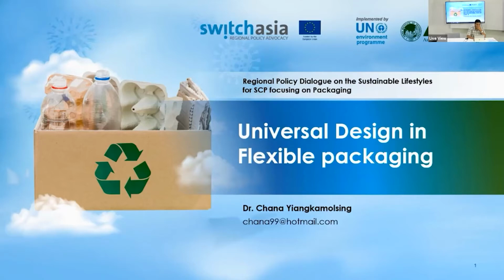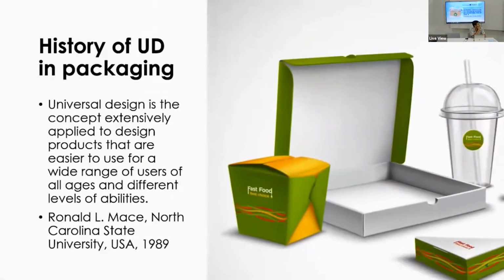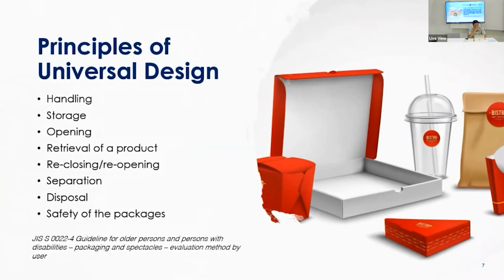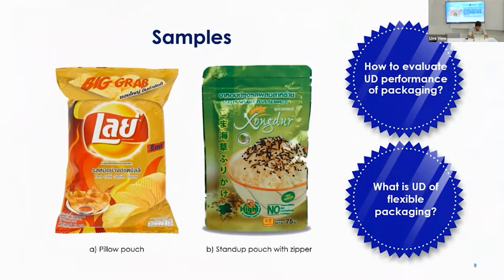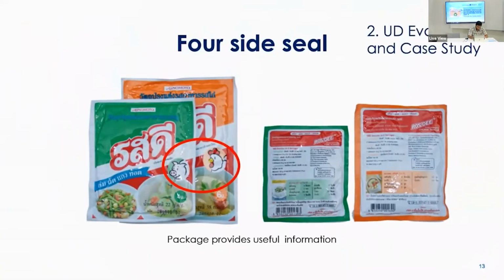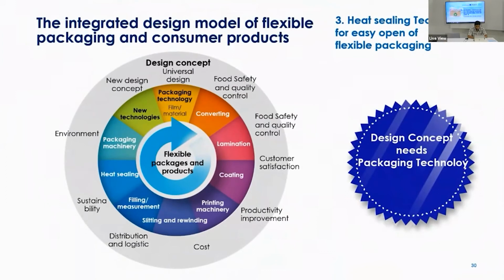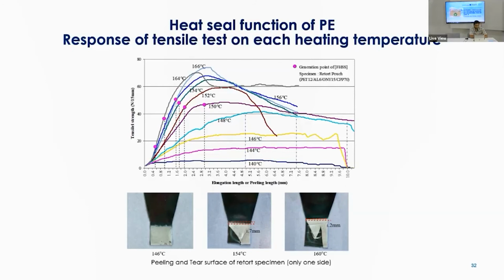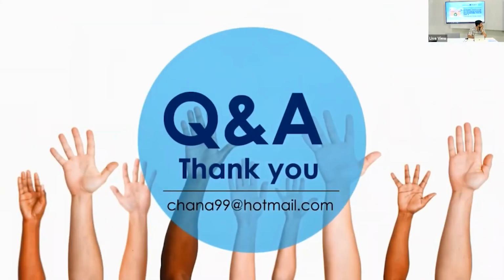Regional Dialogue Focusing on Packaging - Dr. Chana Yiangkamolsing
Universal Design in Flexible Packaging